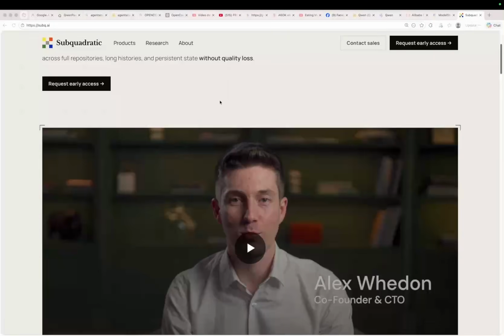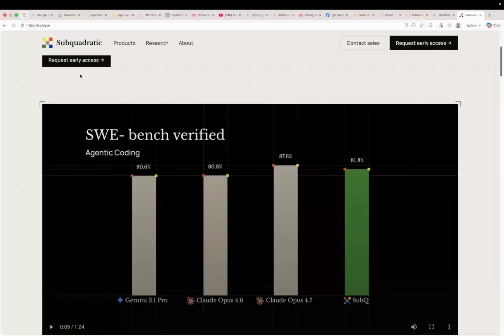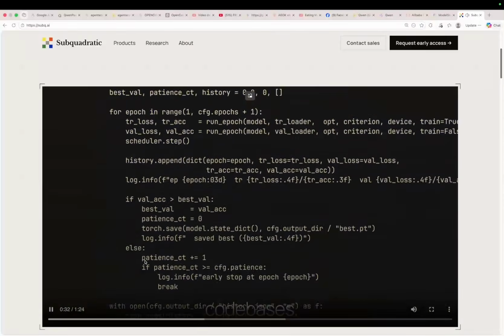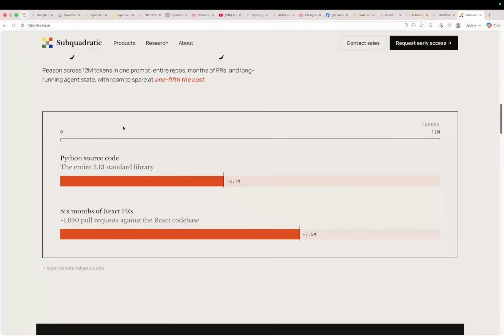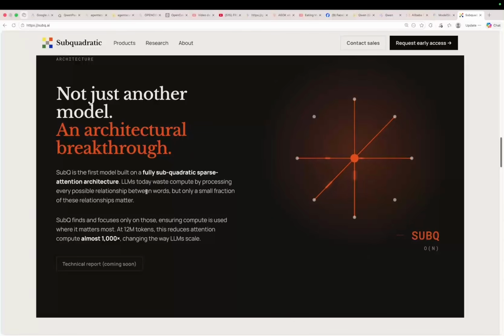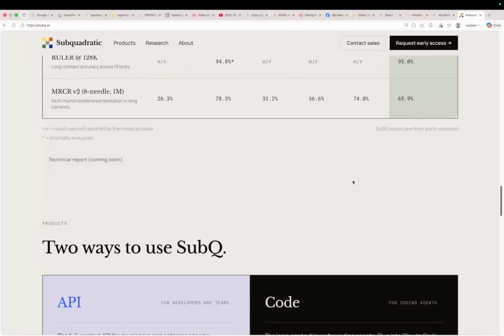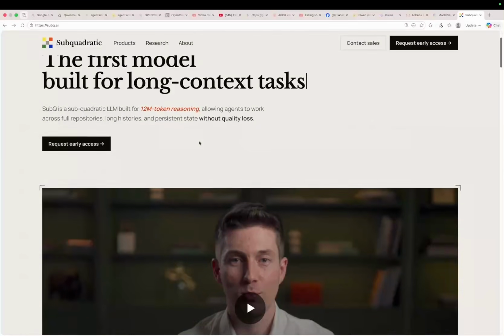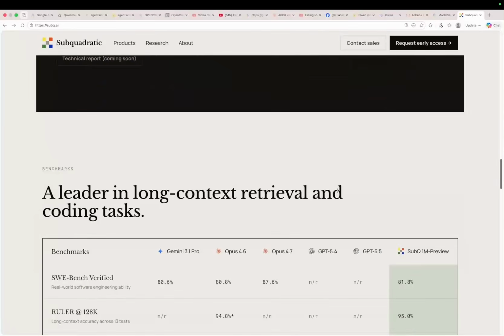The 12 Million Token LLM Nobody Saw Coming (SubQ)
RAG might be dead. SubQ just dropped the first fully sub-quadratic LLM, capable of a 12 MILLION token context window at 150 tokens per second. In this video, we break down why traditional O(n²) transformers are failing at long-context, how Sub-quadratic sparse-attention fixes it, and how to plug SubQ directly into Cursor and Claude Code to map your entire codebase in a single prompt.